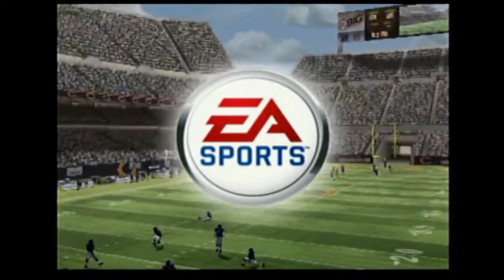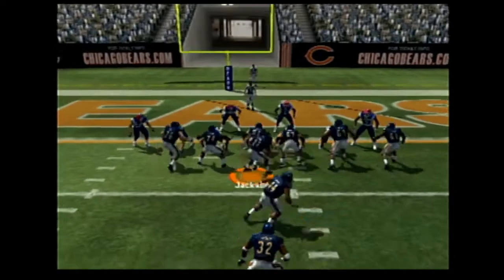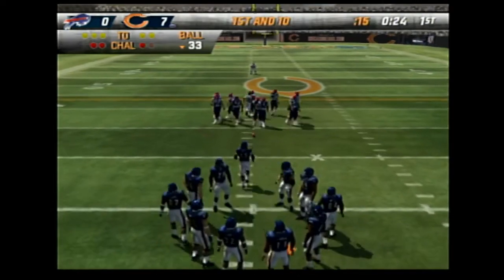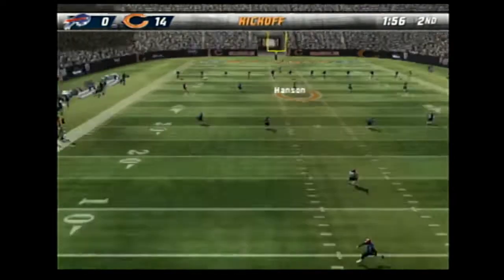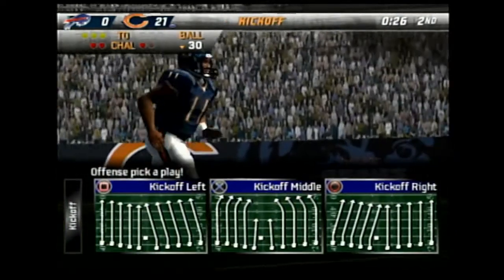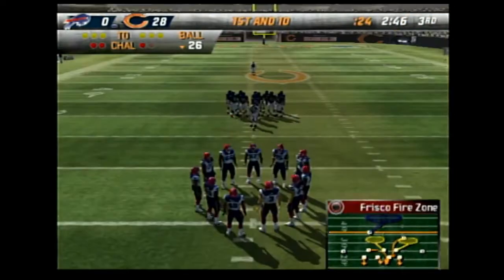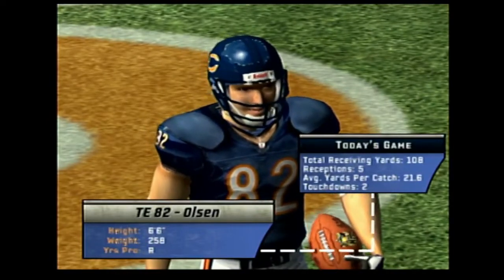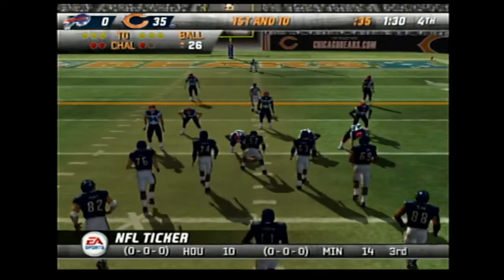Madden 08 Fantasy Challenge Favorite Team #1 Bears Vs Bills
I remember Madden 08 coming out like it was just yesterday I bought my first copy at Walmart for the original Xbox. No reason to buy for the Xbox other than I could and then the system blew up on me. I remember the fantasy challenge being a lot of fun and actually challenging for a Madden game I don't think I've ever beaten it. so it's a nice time to revisit it

Captured With-UCEC USB 2.0 Video Capture Card Device, VHS VCR TV to DVD